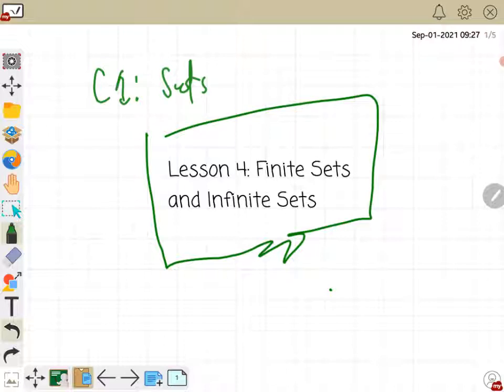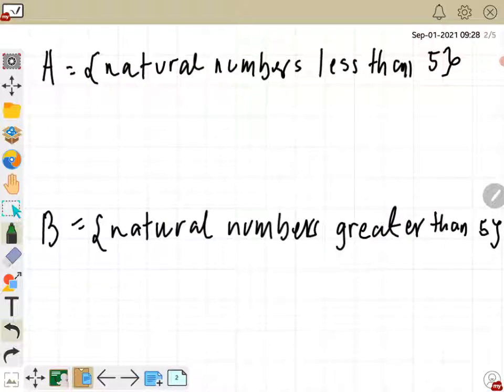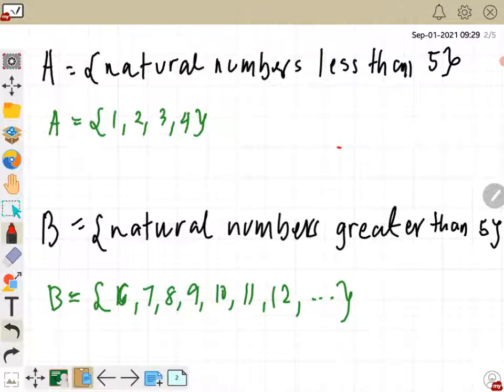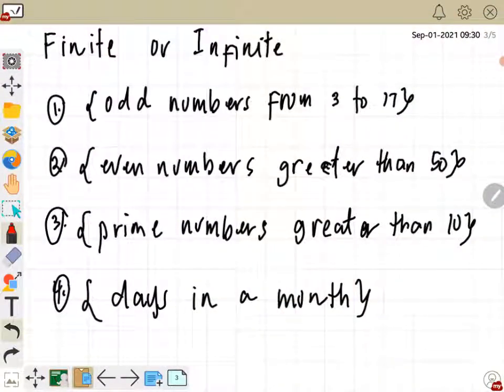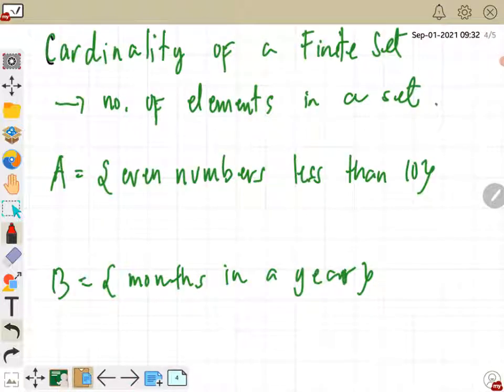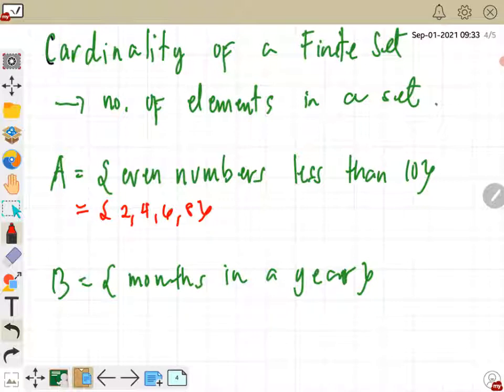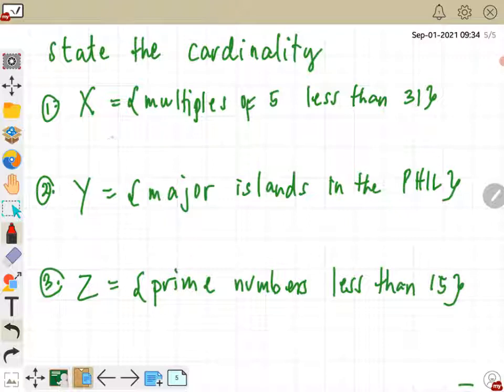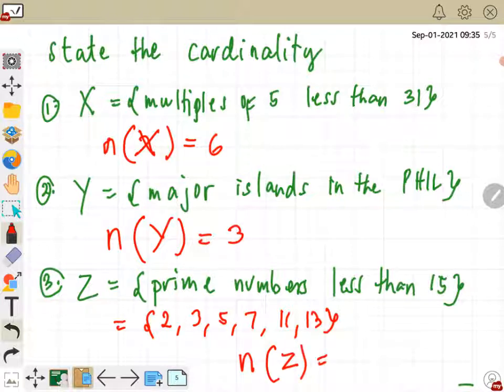Math 7- Chapter 1: Sets - Lesson 4: Finite and Infinite Sets